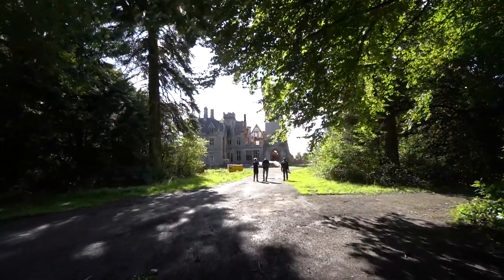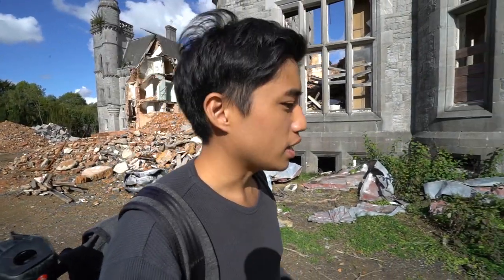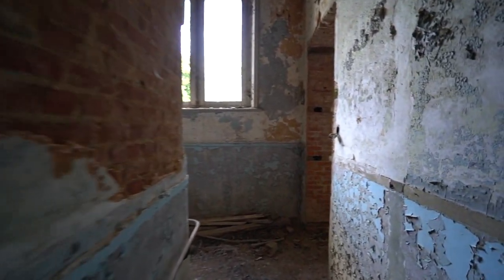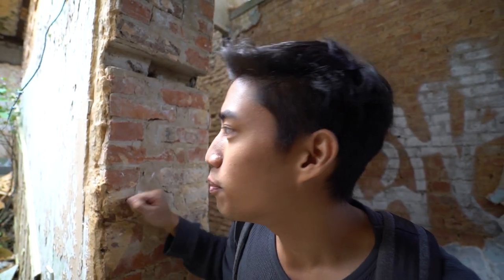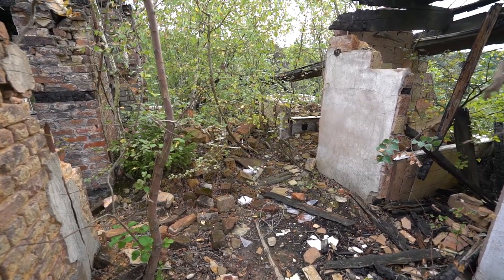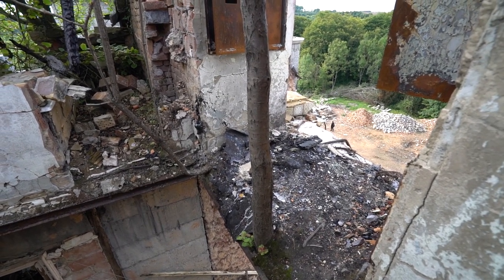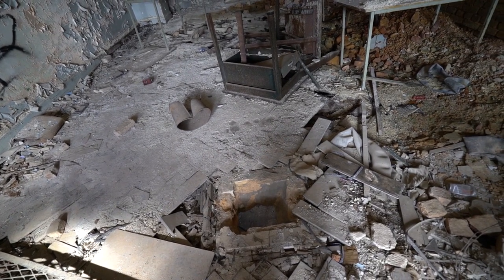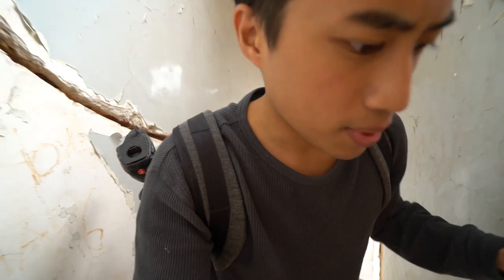CRUMBLING Royal Family's Castle ABANDONED Chateau Noisy (Belgium)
Hey guys! Join The Ronin Discord Server! I'm on there 24/7 chatting with everyone :)

MY EQUIPMENT
Camera - Sony A7sii
Wide Lens
Rode Microphone
#1 Flashlight rechargeable and waterproof

MOST OF MY MUSIC COME FROM EPIDEMIC SOUNDS
Unlimited Music!
you can sign up right here!

Music wanted!

I love exploring and traveling for you guys! If you would like to support my adventures in any way you can help fund me here: